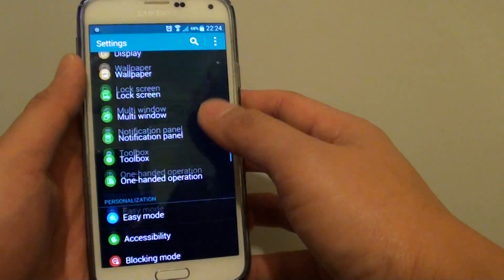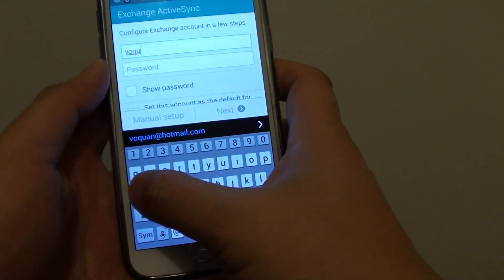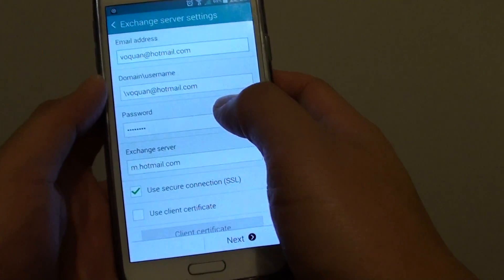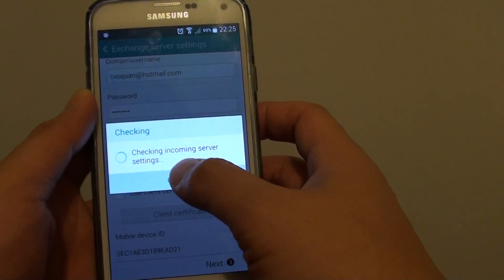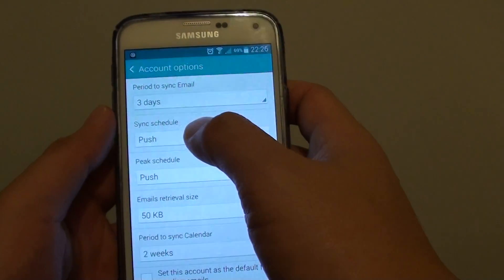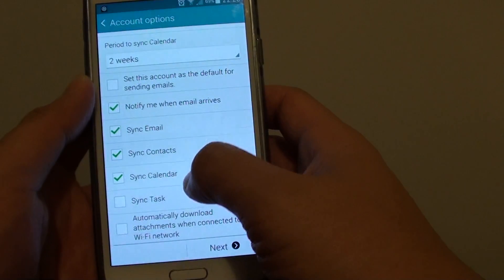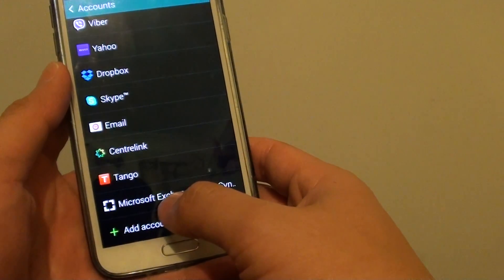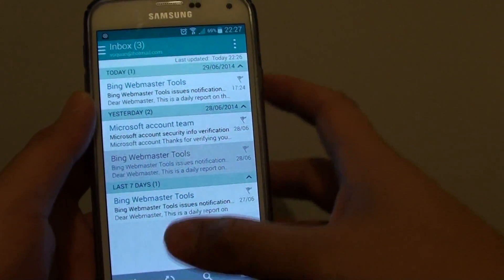Samsung Galaxy S5: How to Add and Sync Outlook Exchange Email / Calendar / Events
Learn how you can add and sync Microsoft Outlook Exchange Email account on Samsung Galaxy S5.

Do you want to use the company's email, and they are using Outlook Exchange? Not a problem, if you just got the necessary account details then you can easily connect and sync your emails, tasks, calendar and etc on the Galaxy S5.